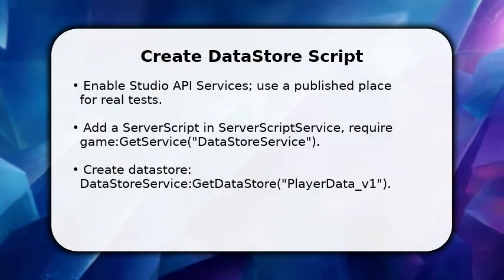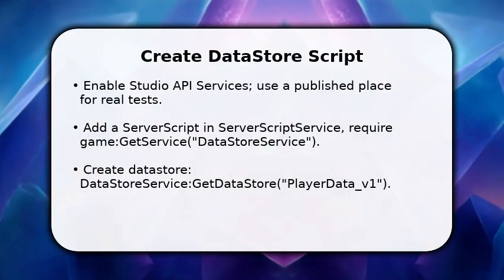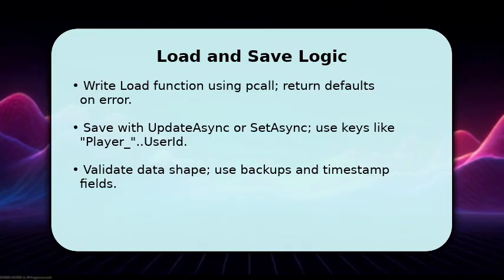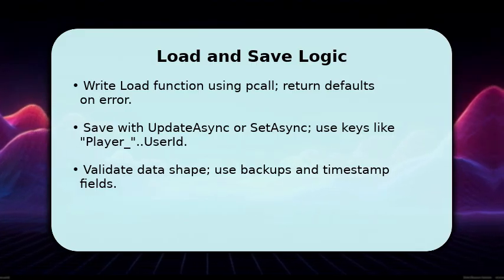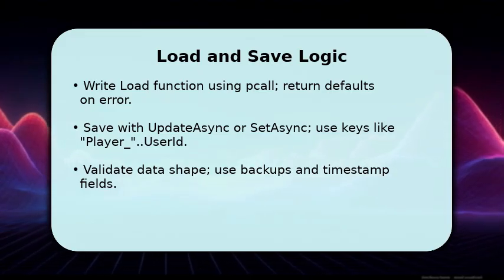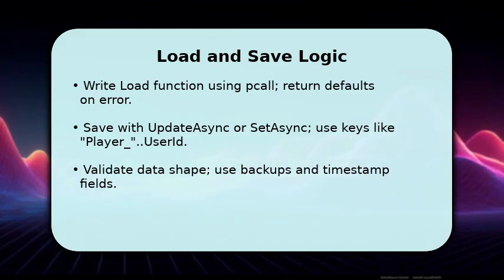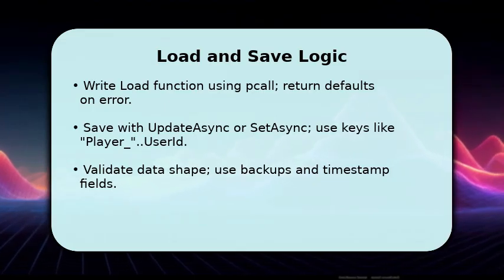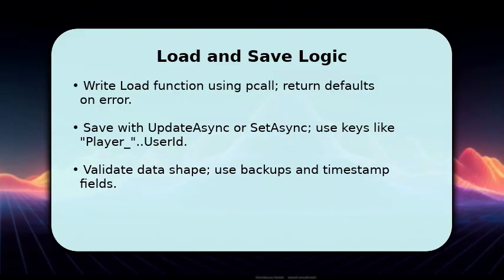How to Make a Data Saver in Roblox Studio - Easy Guide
Learn the step-bythy process of creating a data saver in Roblox Studio with our easy guide. Perfect for both beginners and experienced developers looking to optimize their game's performance.

Roblox, data saver, create, studio, guide, optimize, performance, game development, step-by-step tutorial, roblox studio